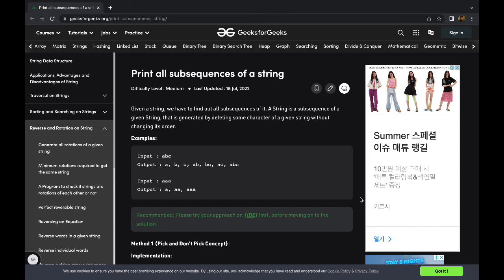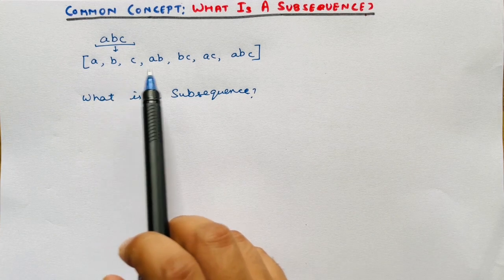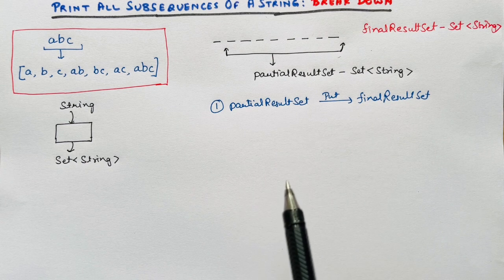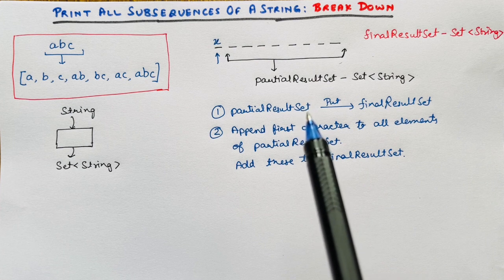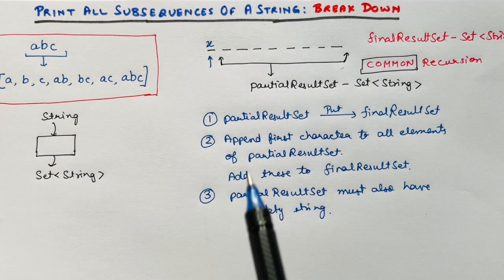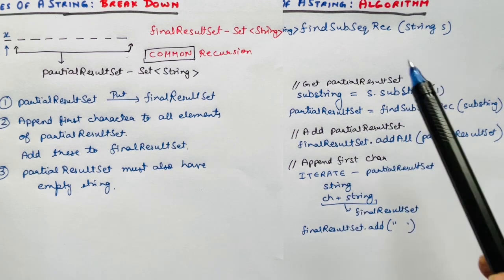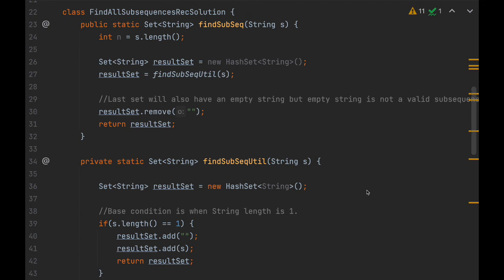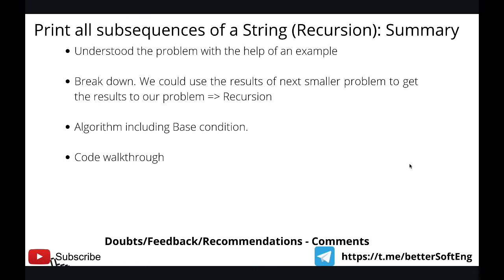Print all subsequences of a String | Java | Data Structures | Strings, Recursion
Data Structures and Algorithms | Strings, Recursion | Print all subsequences of a String - Software Engineering Interview/Placement Questions - MAANG, Facebook, Google, Amazon, Microsoft, Netflix | Java

This problem serves as an introduction to the concept of Recursion. After watching this video, one would have a clear understanding of how Recursion works fundamentally.